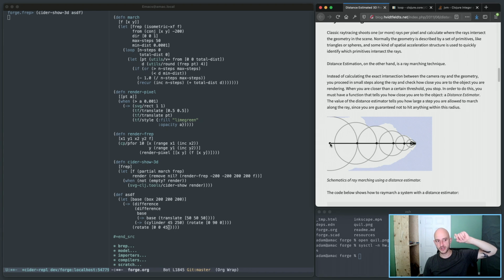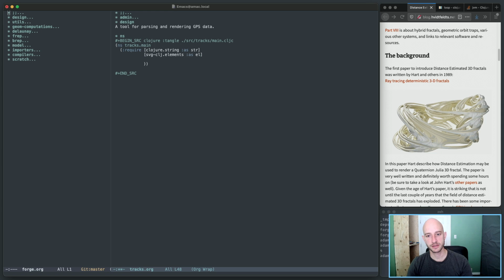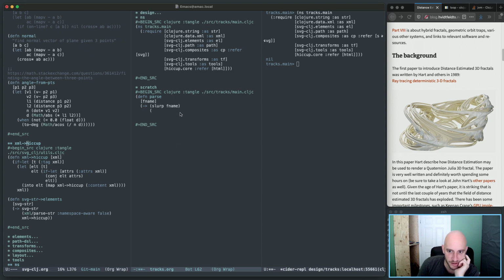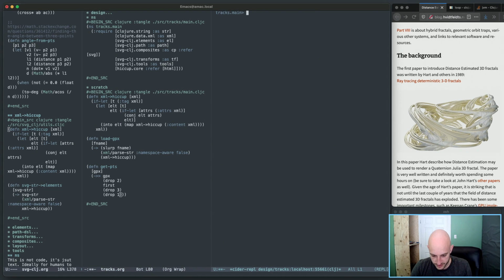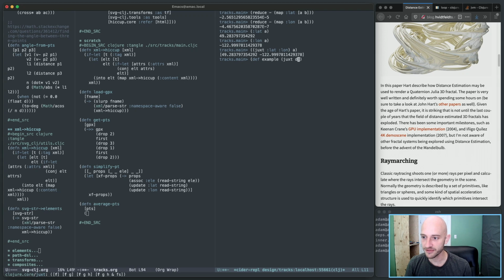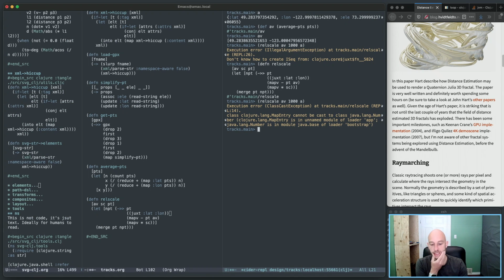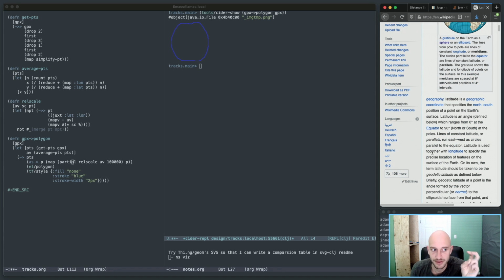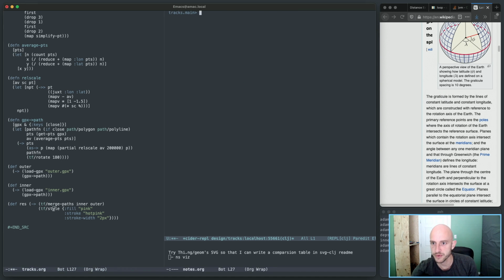Exploring GPS Data Clojure dev. VOD 151